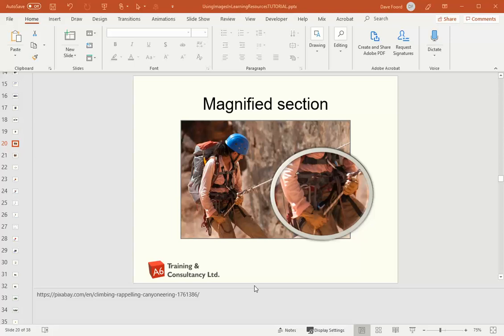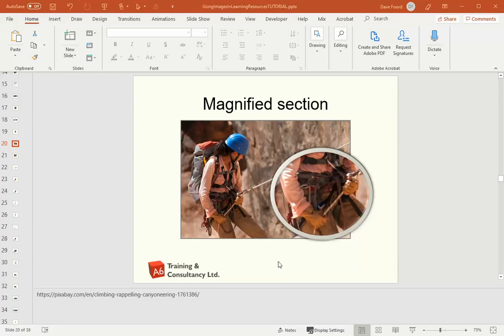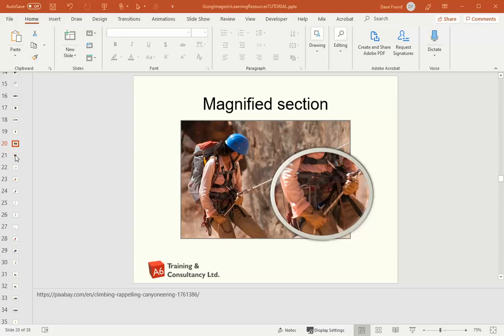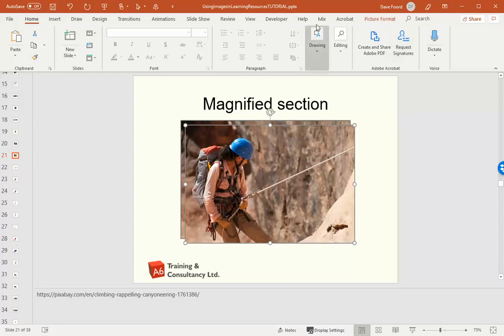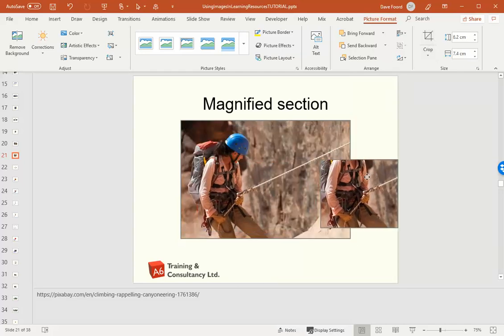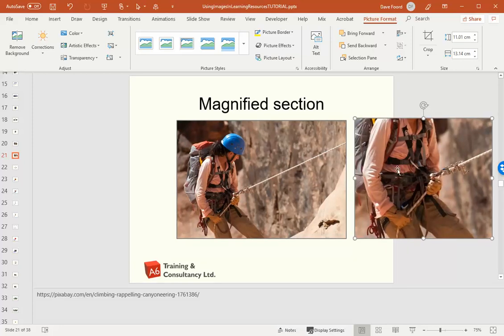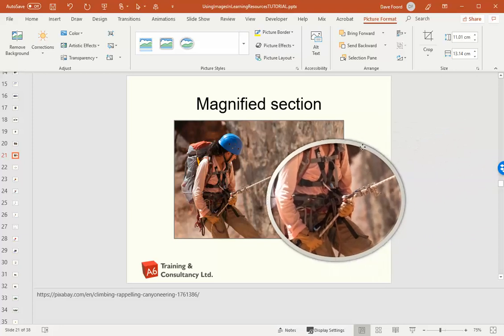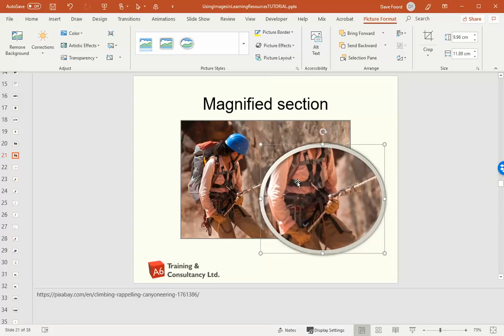Images: Creating a magnified section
Tutorial on how to use PowerPoint to create a 'magnified' section of an image when creating teaching resources.